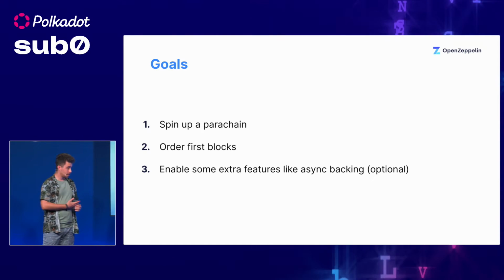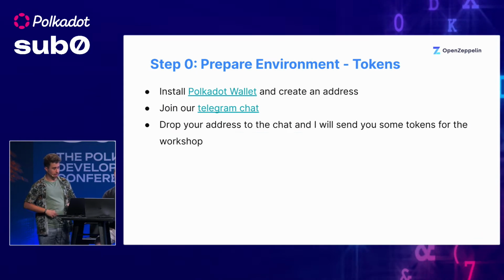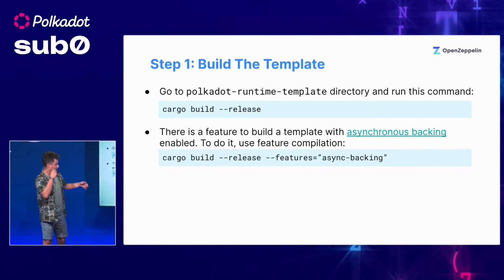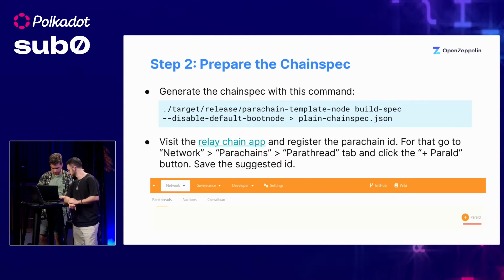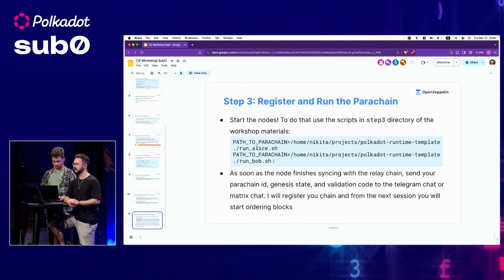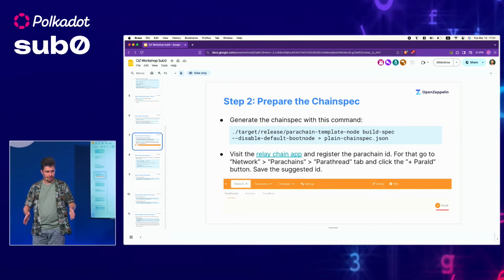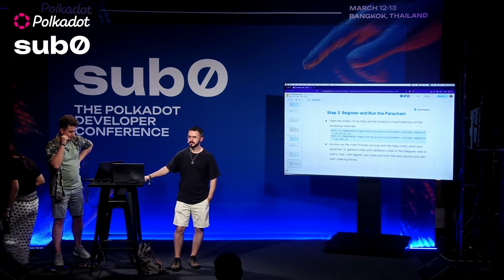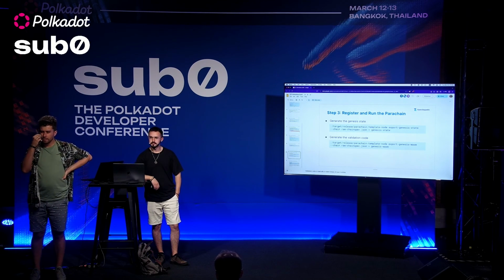sub0 Asia 2024 - Nikita Khateev and Ozgun Ozerk (OpenZeppelin)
Parachchain Template Workshop